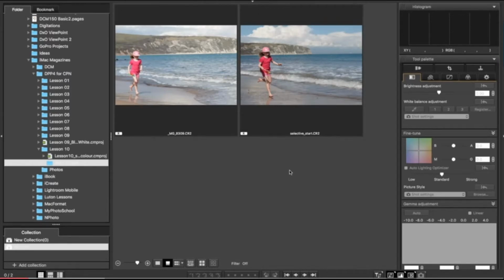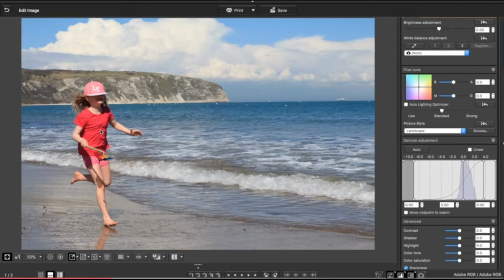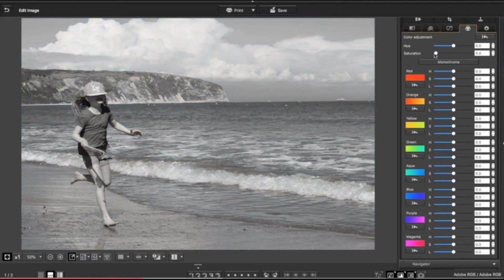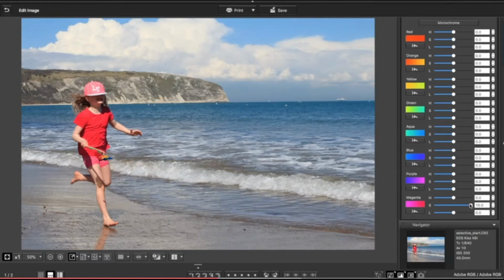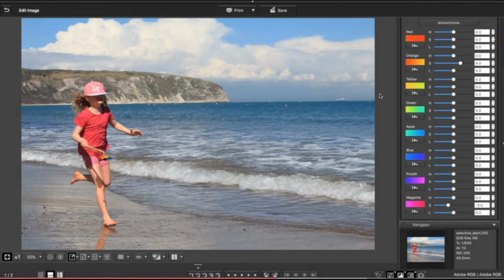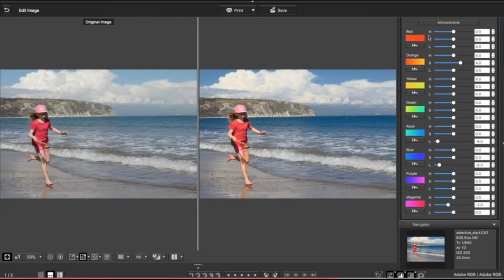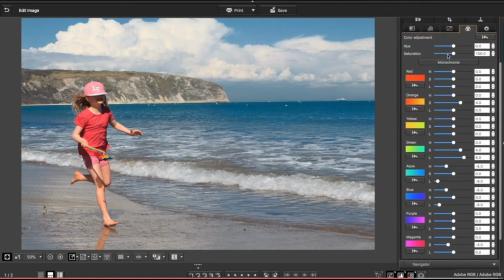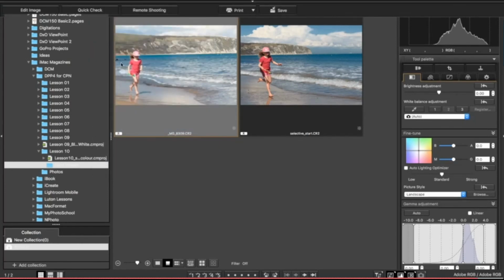10 Selective Color Adjustments - Canon DPP 4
Discover how the Adjust Image Colors palette enables you to target and tweak the Saturation and Lightness of individual colors in Canon's Digital Photo Professional 4. This enables you to selectively boost colors without over-saturating skin tones for example. You can darken the luminance of skies to add more drama. Save the adjustments as a Recipe to apply to other images in a click.